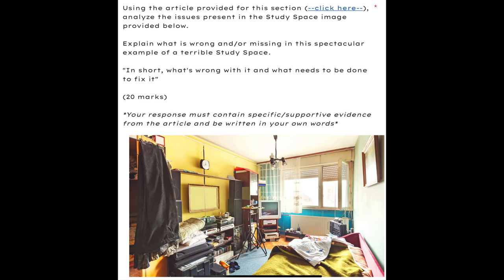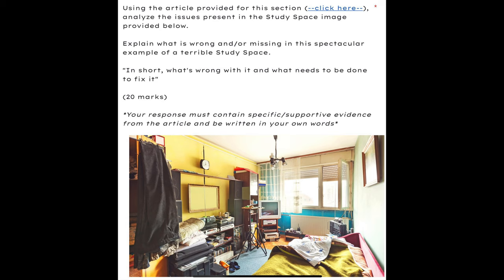Learning Strategies 25 Module 3 Part 2